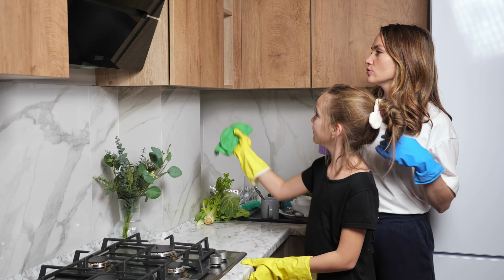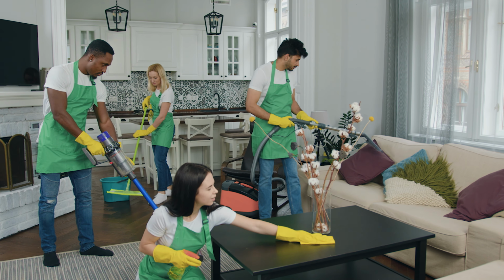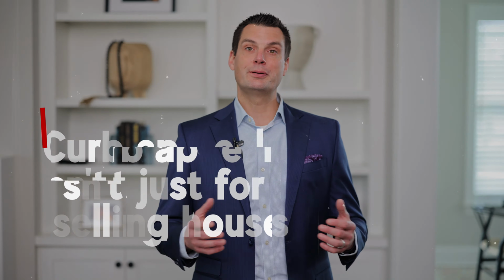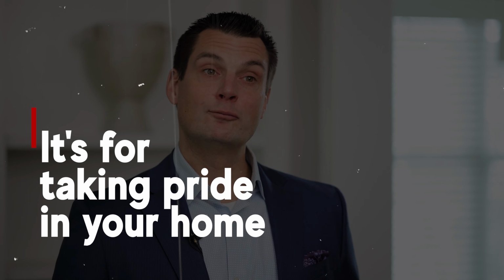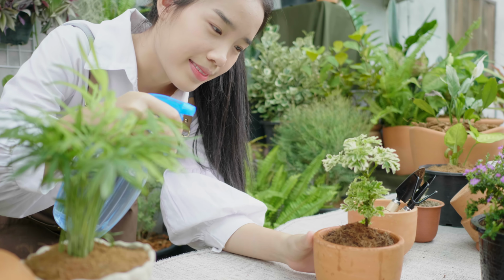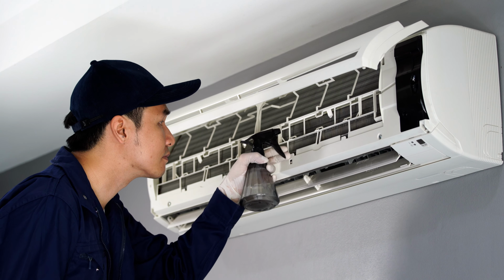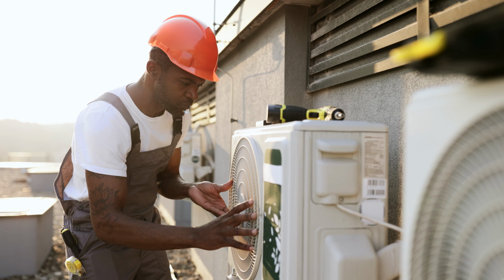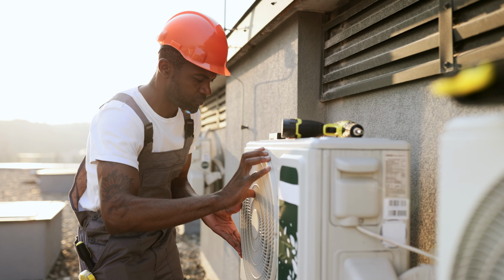5 Essential Spring Preparation Tips | Taylor Kolon | ReEquity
Hello, Central Ohio! Join Taylor Kolon, your trusted realtor, as he guides you through the crucial steps of preparing your home for spring. In this informative video, Taylor shares the top 5 things every homeowner should do to maintain their home’s value and comfort.

Whether you're a DIY enthusiast or considering professional help, these tips are invaluable. Let’s make your home spring-ready!

Video Highlights:
Deep Cleaning and Decluttering: Discover effective ways to refresh your home with deep cleaning and decluttering, and learn when to consider a professional cleaning service.

Landscaping and Gardening: Get tips on enhancing your home's curb appeal through landscaping and gardening, and understand when it's time to hire a professional landscaper.

HVAC and Ventilation Check: Learn the importance of regular HVAC checks and maintenance to ensure your system is ready for warmer days.

Roof and Gutter Inspection: Find out why inspecting your roof and gutters post-winter is vital, and when to seek professional help for repairs.

Exterior Maintenance and Repairs: Understand the significance of exterior inspections and repairs, including checking for structural damages and safeguarding your home’s longevity.

Taylor Kolon provides expert advice on home maintenance, helping you decide whether to tackle tasks yourself or hire professionals.